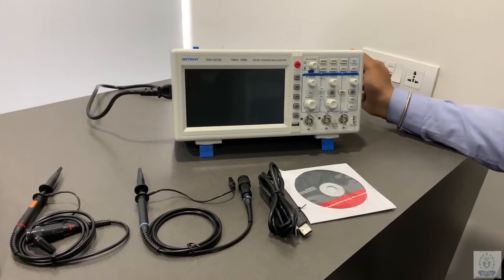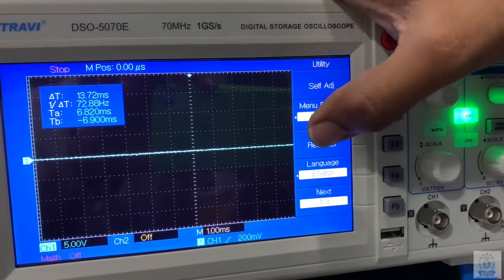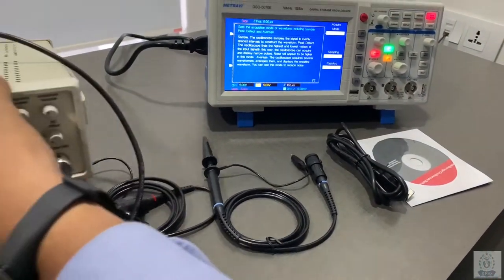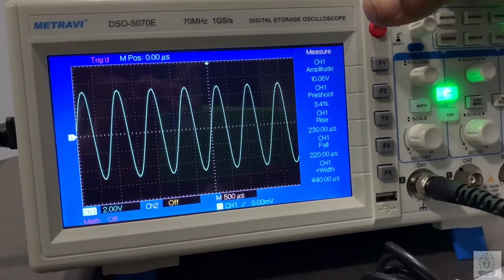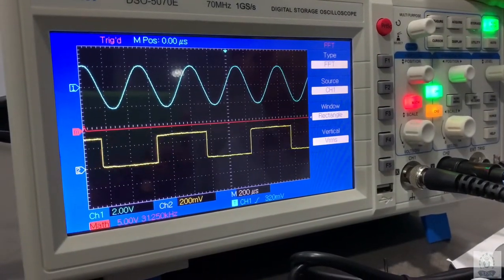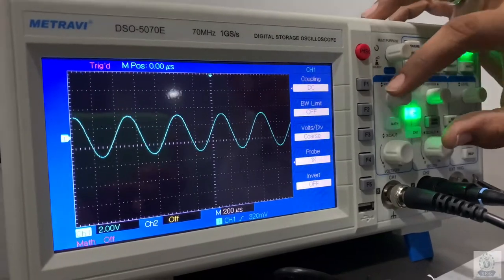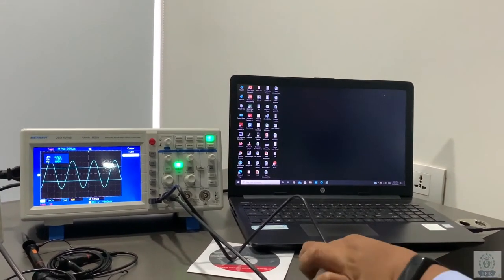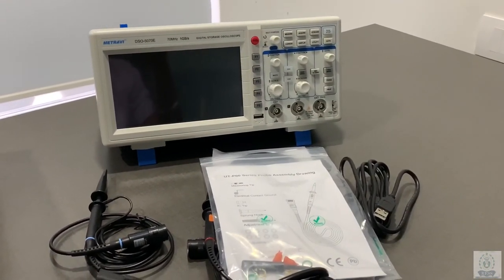Digital Storage Oscilloscope (Metravi - 5070E)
Digital Storage Oscilloscope

Make - Metravi Instruments
Model No - 5070E
Video Creator - RESS, Vadodara